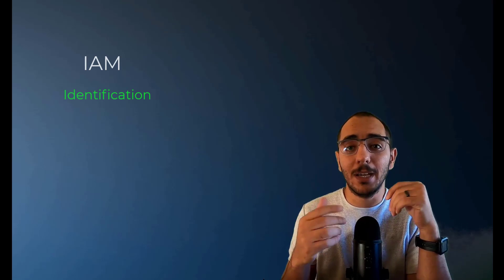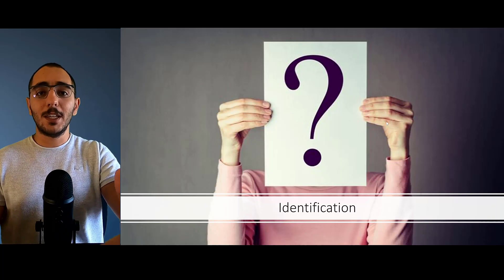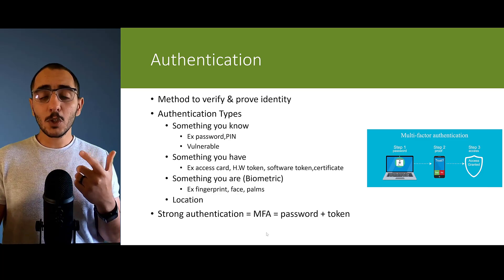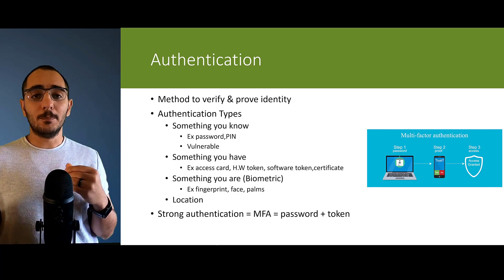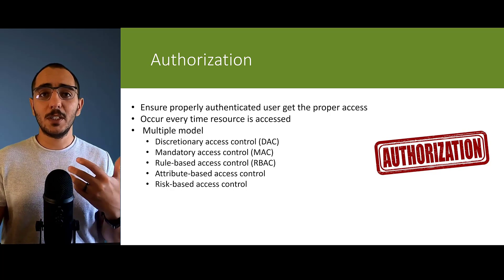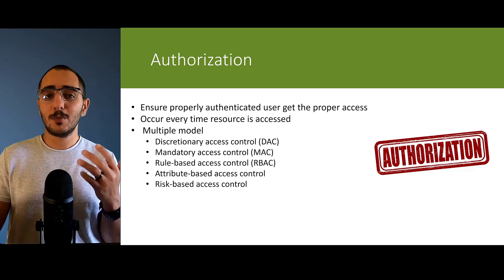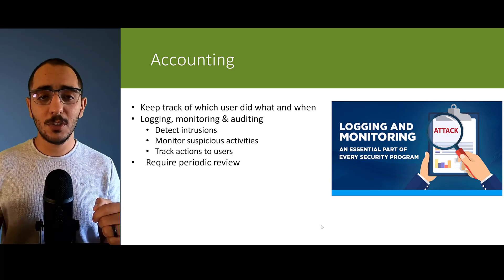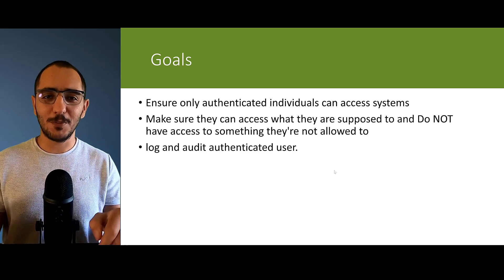Identity and Access Management (IAM) Overview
In this video will go through IAM overview will cover the following
- Identity
- Authentication
- Types of Authentication
- Authorization
- Authorization modles
- Accounting
- IAM Goals

Check out